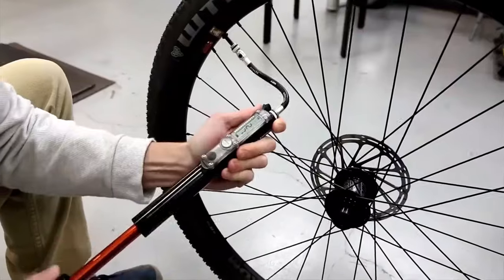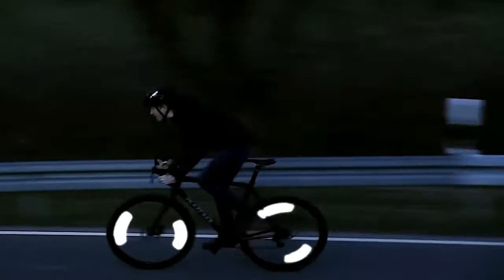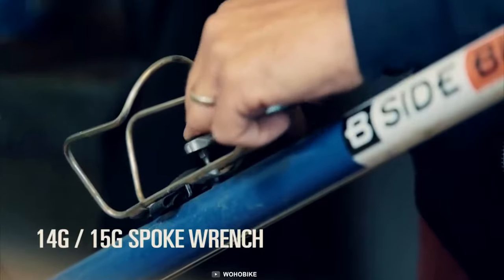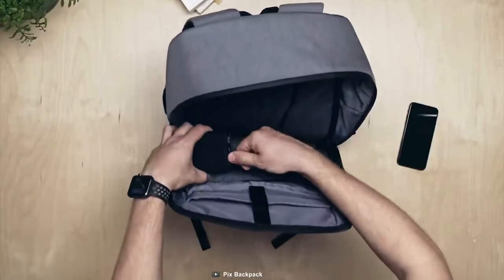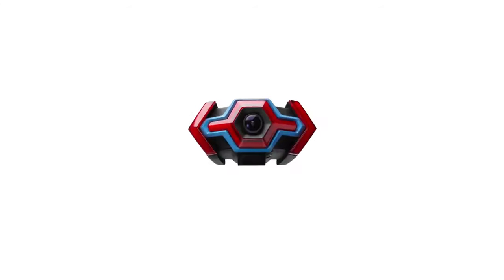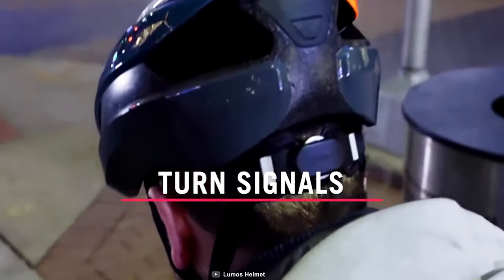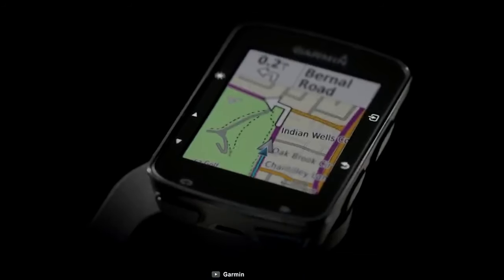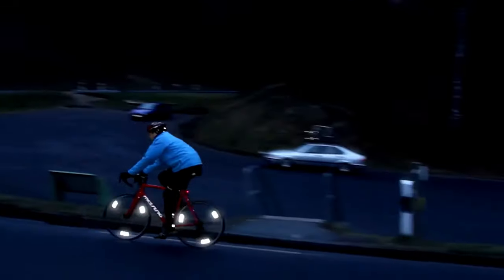Top 10 Cool Bicycle Gadgets and Innovative Cycling Accessories You Can Find on Amazon | Fact Fusion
Looking for the latest in bicycle innovation? Our video showcases the top 10 bicycle gadgets and accessories every cyclist should know about.

Discover Beauty & Digital Skills at Beyudyful Space: Elevate Your Brand and Skills in a Click!

Whether you're a daily commuter or a weekend warrior, these gadgets are designed to enhance your riding experience. With practical tools and advanced tech, make your cycling journey more efficient and enjoyable. Check out our picks for the coolest bike add-ons this year!

✅  10 Cool Bicycle Gadgets Inventions | Coolest Bicycle Gadgets You Can Buy On Amazon

FLECTR 360 bike reflector
Lezyne Digital Alloy Drive
Wokit 2.0 Bikepacking Kit
Pix backpack
See.Sense® ICON2
Hexagon Bike rear view Wi-Fi camera
Lumos Ultra
Ottolock Hexband Bike Lock
Garmin Edge 520 Plus
Coros SafeSound-Urban Cycling Helmet

The video has information on the Top 10 Cool Bicycle Gadgets and Innovative Cycling Accessories You Can Find on Amazon, But it also tries to cover the following topics:

Top 10 Bicycle Gadgets
Innovative Cycling Accessories
Best Bike Gadgets On Amazon

Video Title:  Top 10 Cool Bicycle Gadgets and Innovative Cycling Accessories You Can Find on Amazon | Fact Fusion

✅  About FactFusion:

Welcome to the ultimate destination for top-tier content! As the leading general top 10 YouTube channel, we bring you the perfect fusion of all things trending, intriguing, and enlightening.

Get ready to dive into a captivating world where we count down the finest, the most intriguing, and the unmissable. With each video, we'll take you through the best of various realms, ensuring you're always in the know and entertained.

Join us and discover the power of perfect 10s – where curiosity meets satisfaction